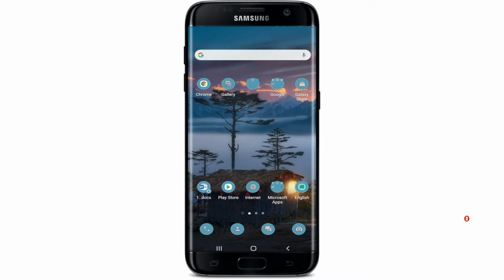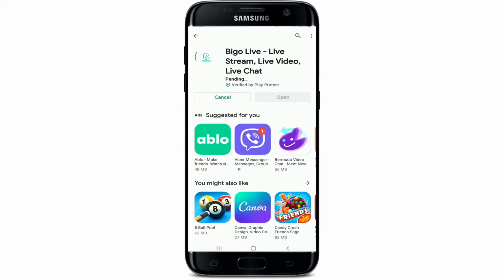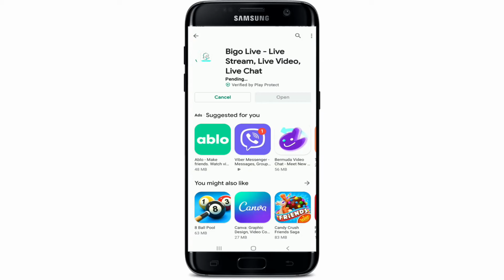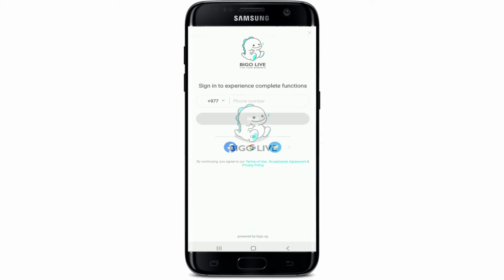How to Download Bigo Live App On Android | Install Bigo Live App 2021 | UPDATED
In this video I'll show you how to download the Bigo live app on your Android phone. I'll share with you what it is and why people like it, and then show you step-by-step instructions for getting the app downloaded on your device.
1. The first thing we need to do is go into our Google Play Store and search for "Bigo Live" - it's a free app so there should be no cost!
2.  Once we find the Bigo Live app, tap on install and wait for it to finish downloading.
This is how you can Download Bigo Live App On Android.
Chapters
00:00 Intro
00:19 How to Download Bigo Live App On Android
01:27 Outro